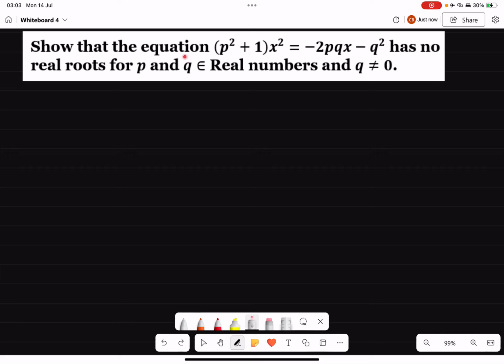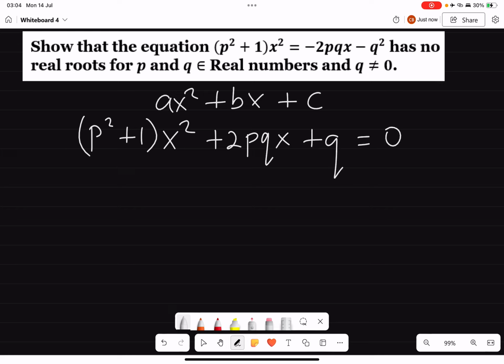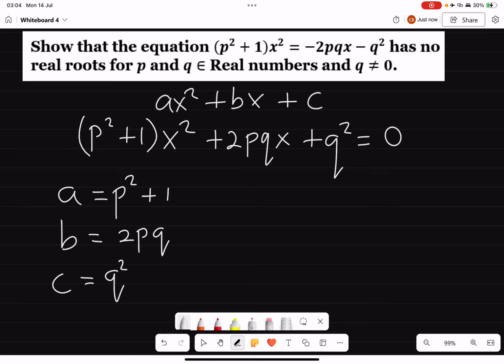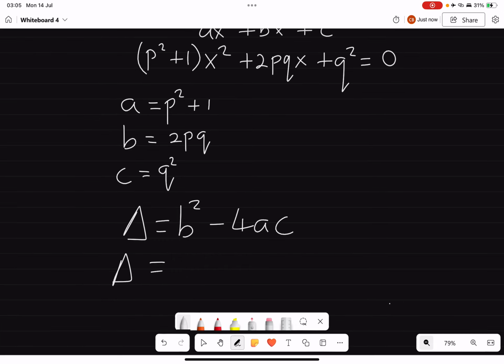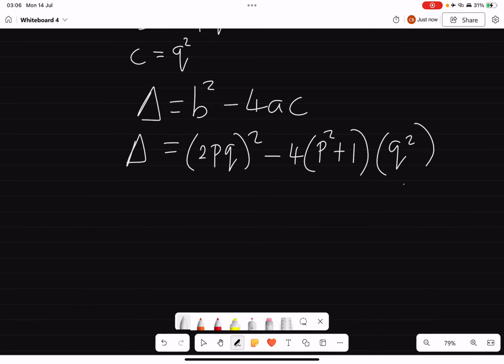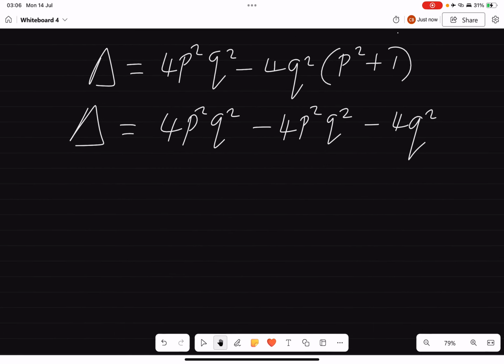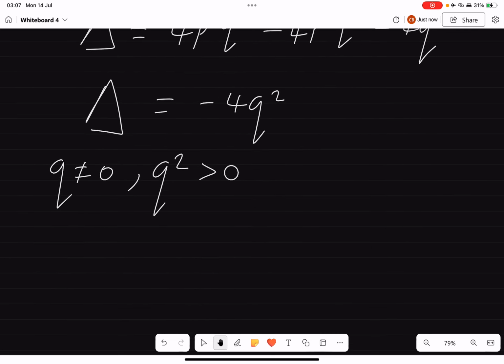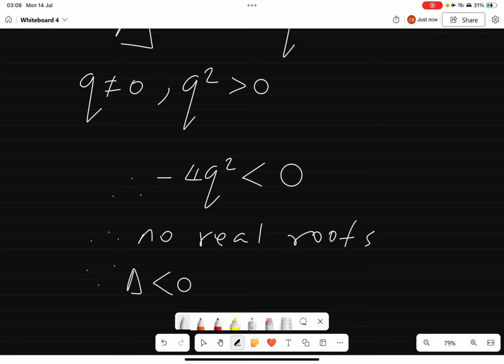Why THIS Quadratic Has NO Real Roots — The SHOCKING Proof Explained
Ever seen a quadratic equation that never has real solutions, no matter what values you plug in? In this video, we prove why the equation:
(p^2+1) x^2=-2pqx-q^2
has no real roots for all real numbers p and q (with q≠0 ).
You'll learn:
How to rearrange and identify the quadratic form.
How to find the discriminant and interpret its meaning.
Why the discriminant here is always negative, leading to no real solutions.
Powerful exam techniques for handling similar "no real roots" questions.
This is essential for:
 High school and college math students
 Competitive exams like SAT, ACT, JEE, A-levels
 Anyone studying quadratic equations and discriminants
Stop memorizing and start understanding the WHY behind no-real-roots problems. Watch this video and boost your confidence in tackling tricky quadratics!